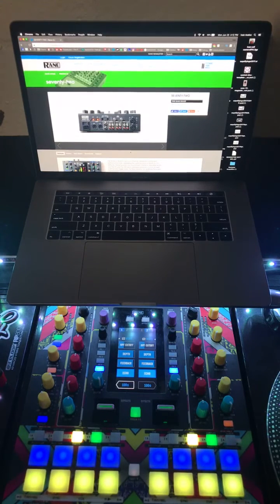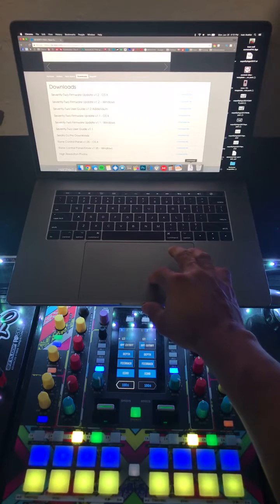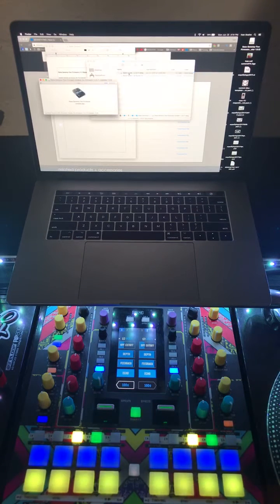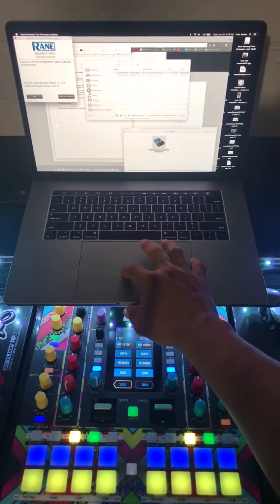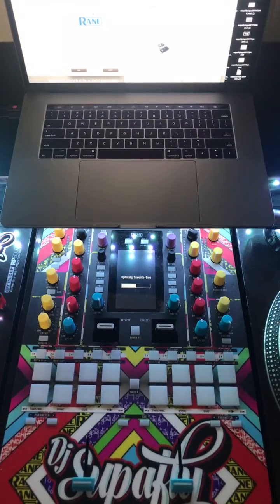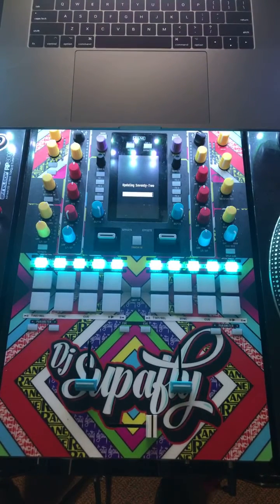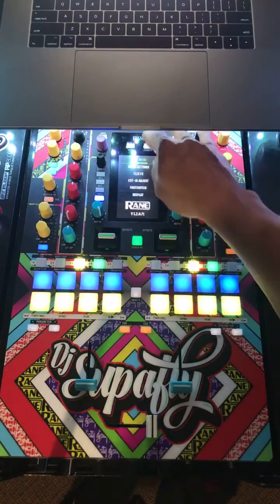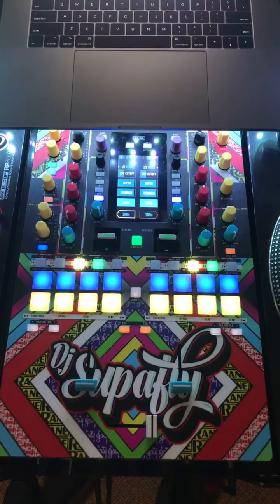How to update firmware on the Rane 72 / SEVENTY TWO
Here's a quick tutorial on how to update the firmware on the Rane 72 / SEVENTY TWO serato dj mixer.

Link to download firmware (scroll down until you see the Downloads tab, click it and you should see the various downloads available)